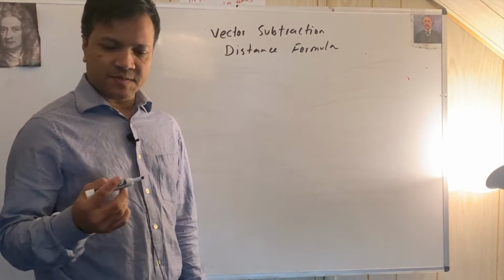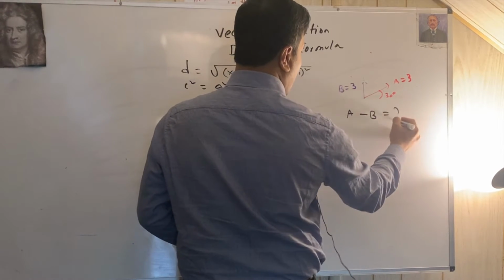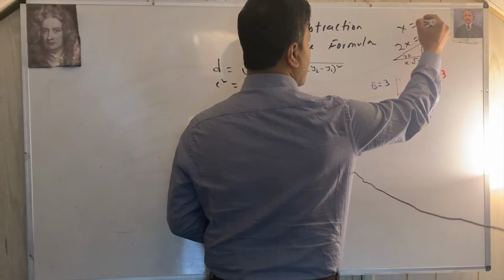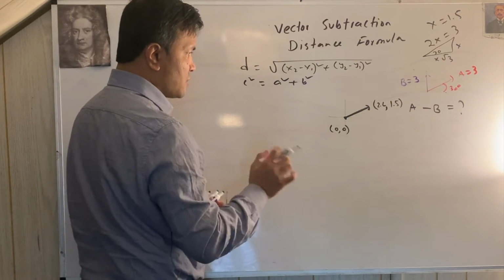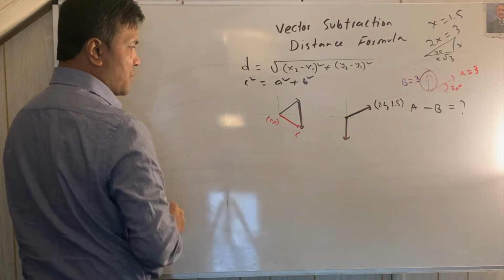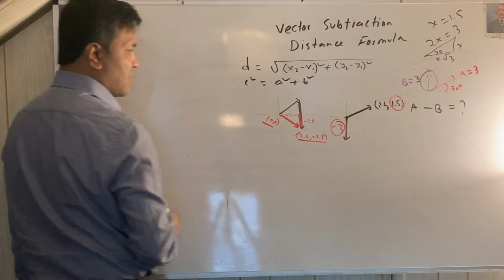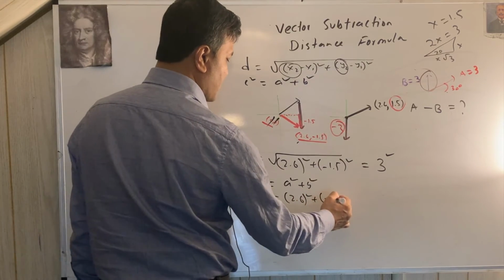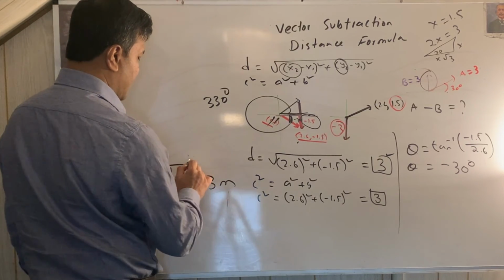#49 | Vector Subtraction by Distance Formula | Physics